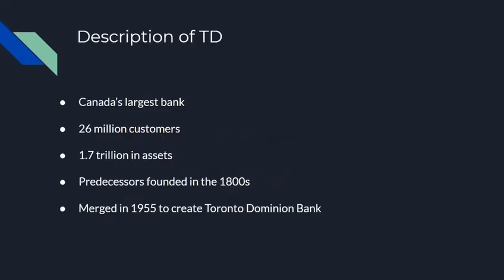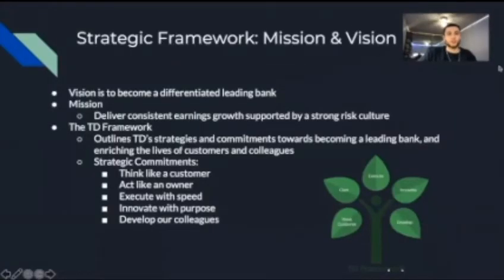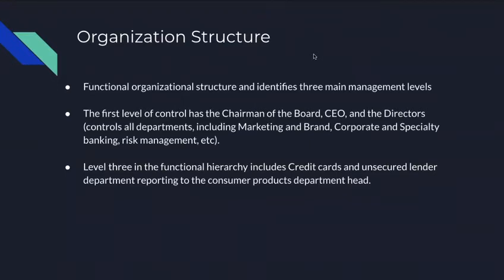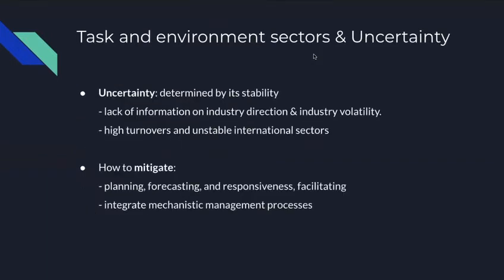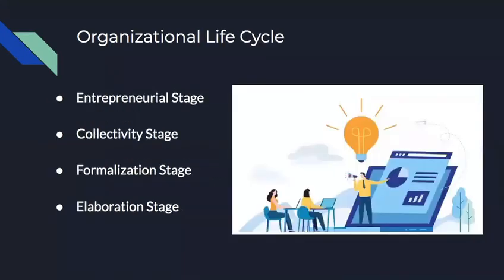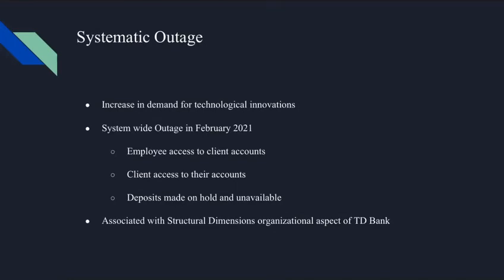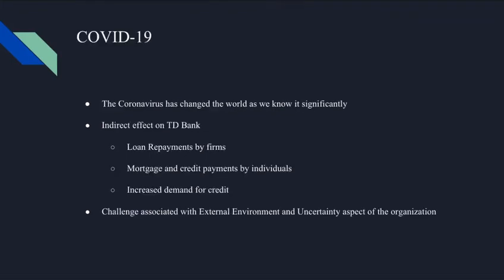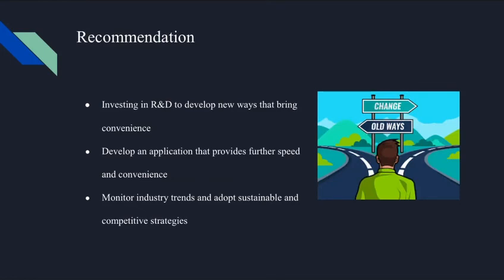TD Bank Org Analysis Video